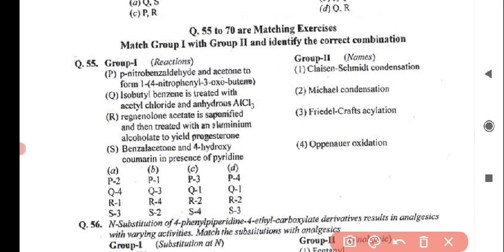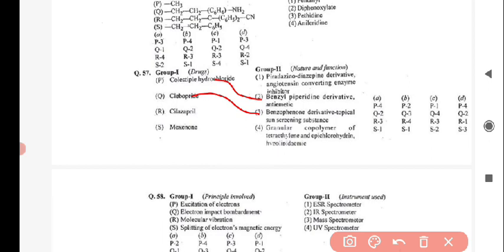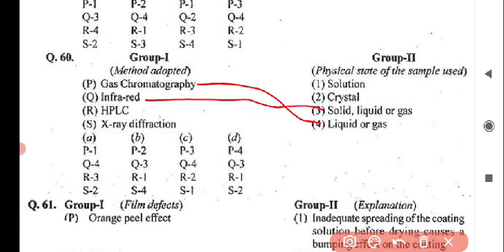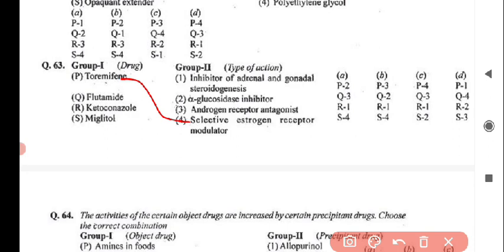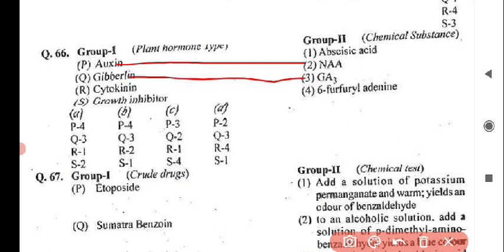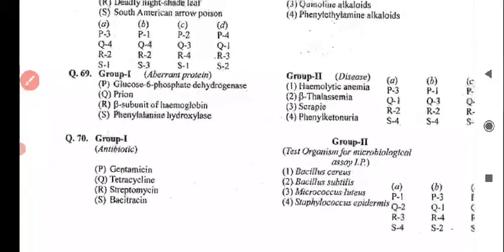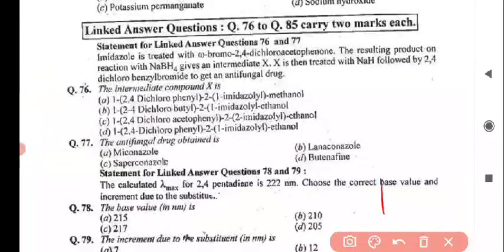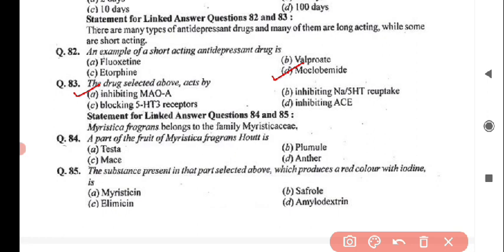GPAT 2006 Pharmacy Gate 2006 Part 2 - Previous Year Question Paper with Answer Key MCQs I 1998-2022